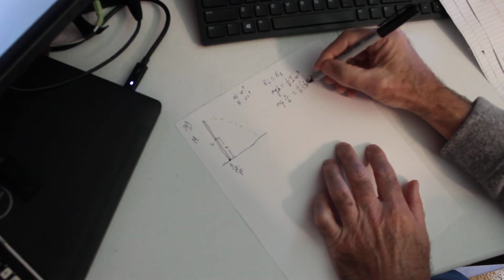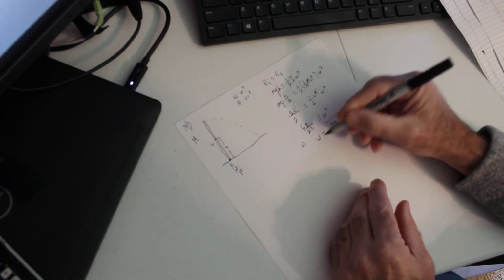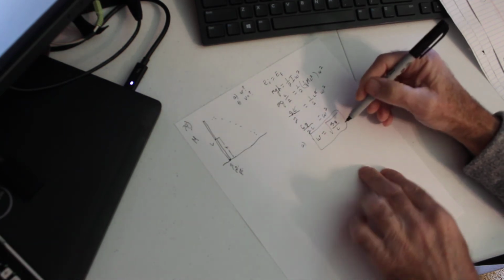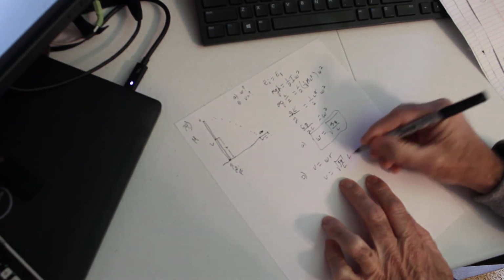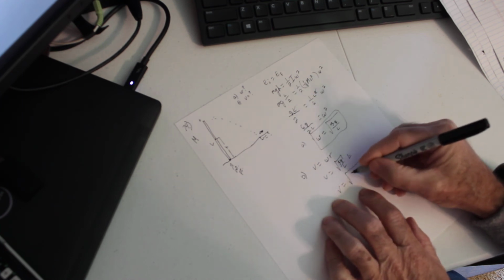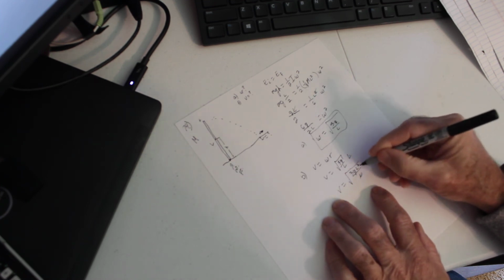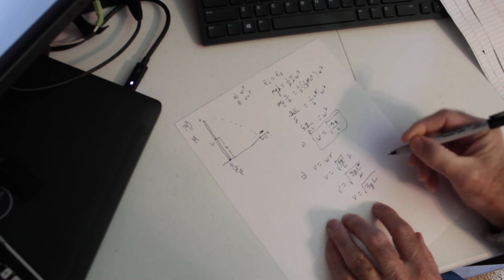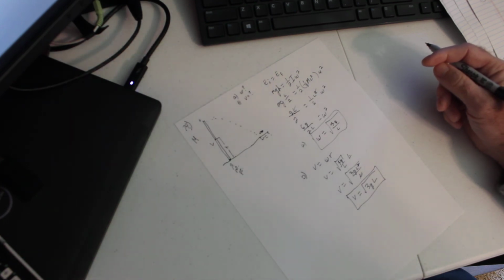Physics 2425 - Chapter 12 - Number 74